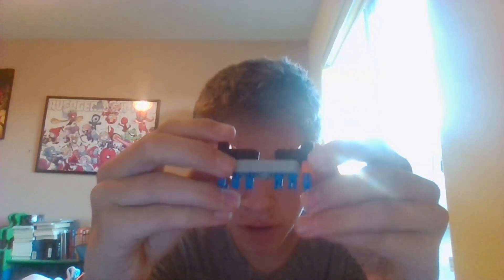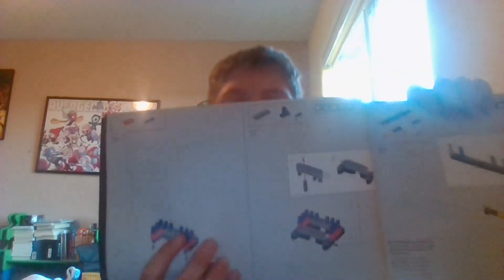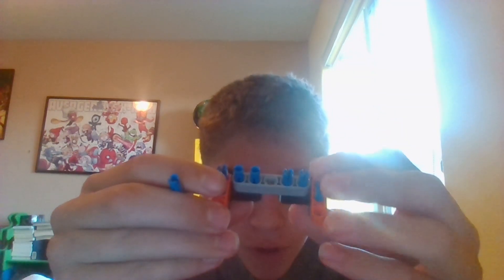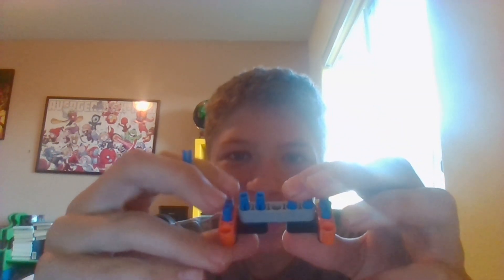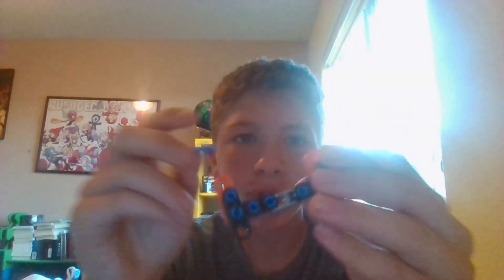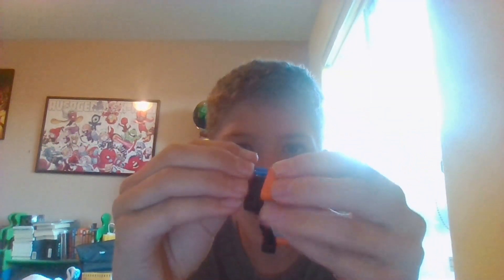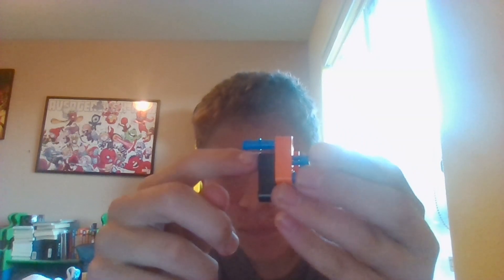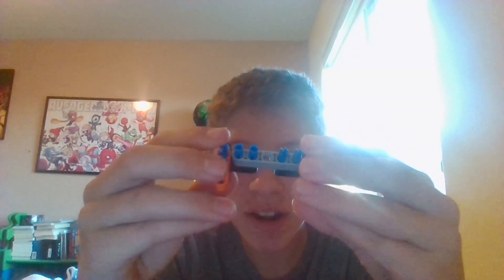day 55 of lego 1 piece a day